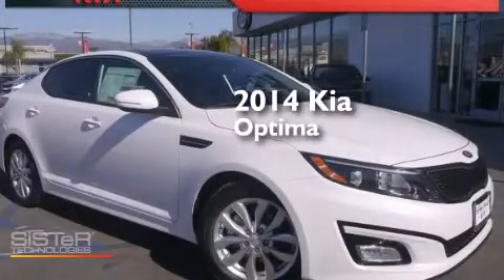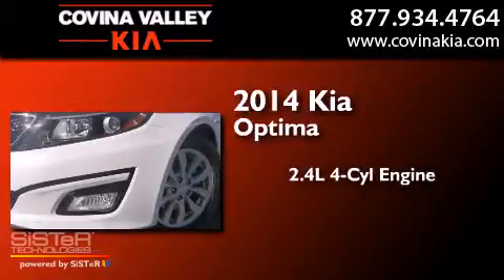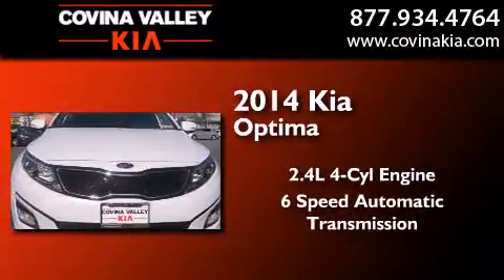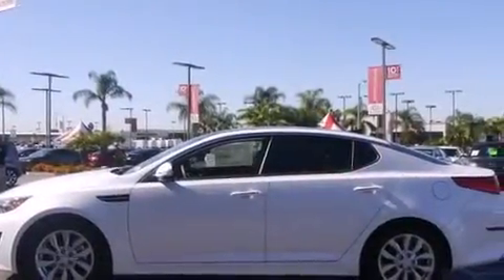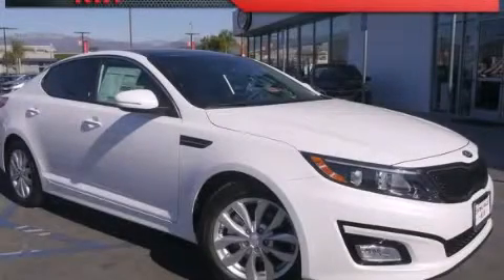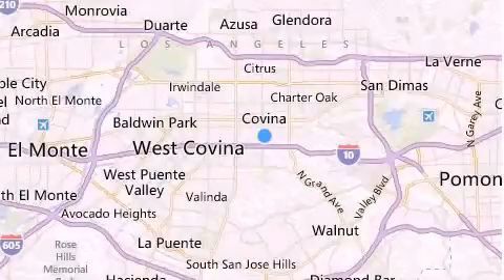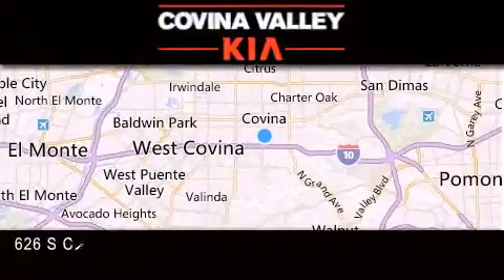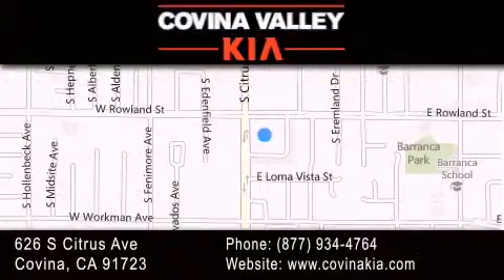2014 Kia Optima Covina CA 91723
We have been honored to serve the Covina CA area , we promise that your experience at our dealership will exceed your expectations ! Year : 2014 Make : Kia Model : Optima Engine : 2.4L I4 DGI DOHC Trans . : Automatic Exterior : White Miles : 9 Stock : K4457 Covina Valley Kia 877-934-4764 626 S Citrus Ave Covina , CA 917123